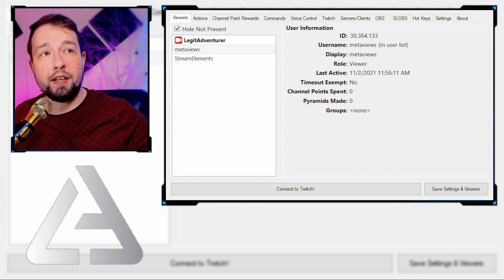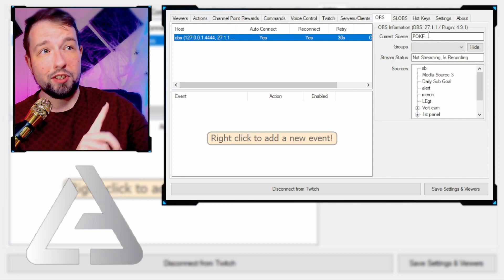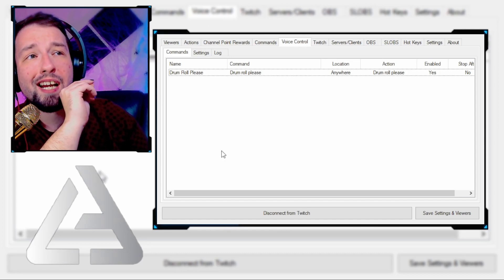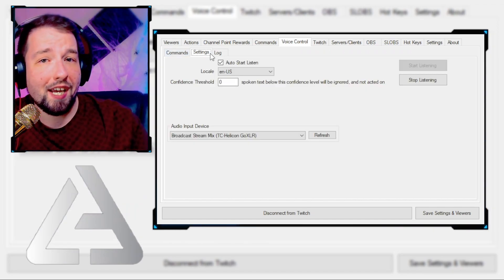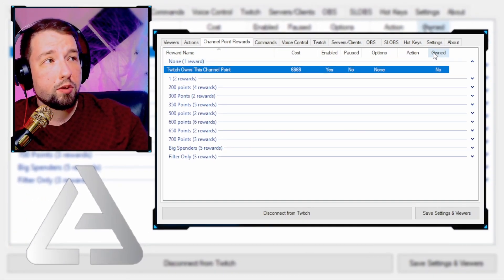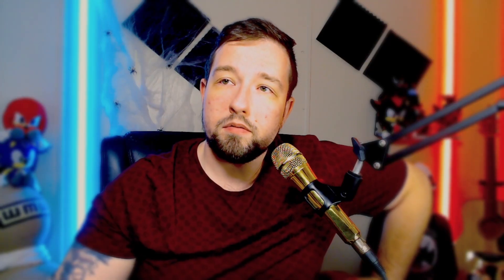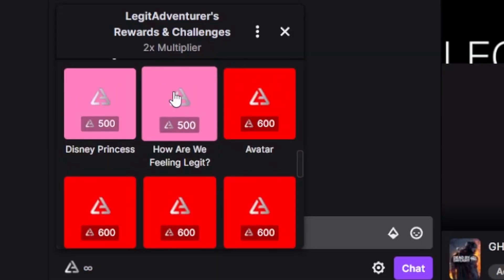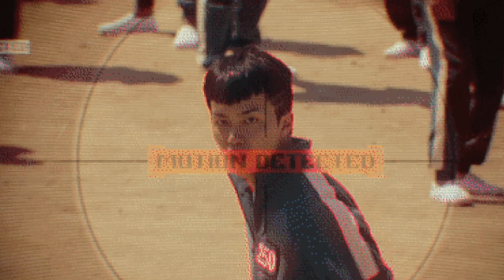Intro to Streamer.Bot! (Chat Automated Channel Points: Made EASY)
Hi I am LegitAdventurer! I have been streaming for 7 years and this is easily the BEST program for streamers out there. Let me help you, not make the same mistakes that I have been making!

Please make sure to go and support Nutty. Everything I know, I know because of him and his vast knowledge.

Everything I use on stream:
Lighting:
Elgato Key Light Air
RGB Fog lights
GOVEE Strip Lights

Audio:
Go XLR

Microphone:
Telefunken m80 (Gold)

Camera:
Logitech C922 Stream Cam